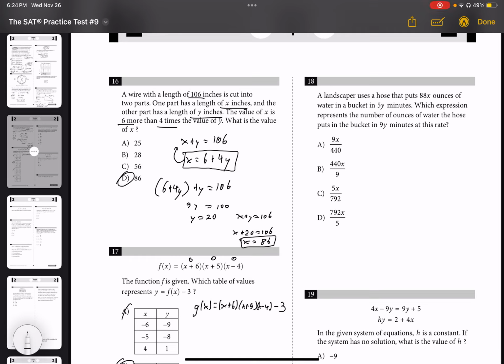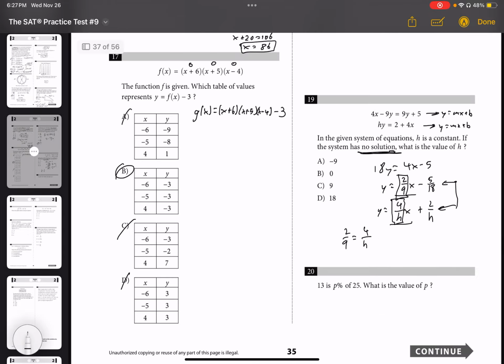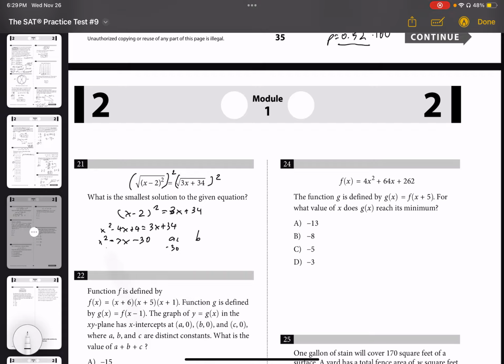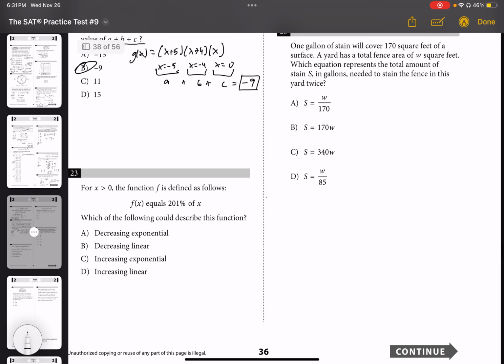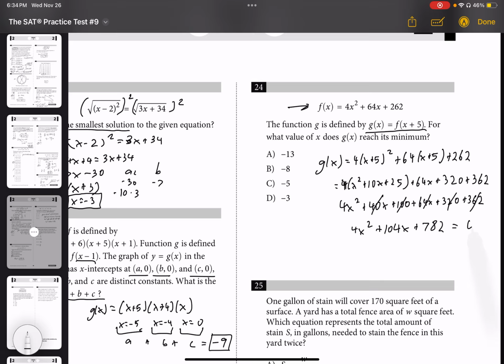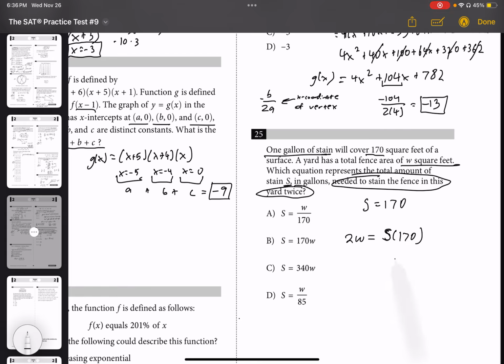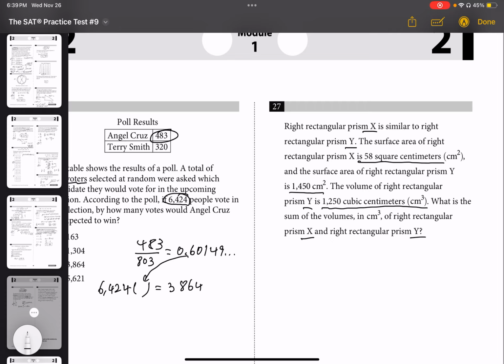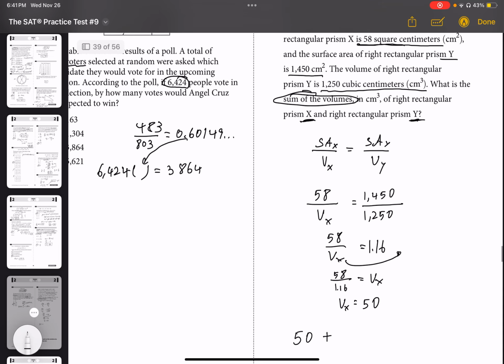SAT Math Day 44/50 (Practice Test 9 Module 1 (pt 2))